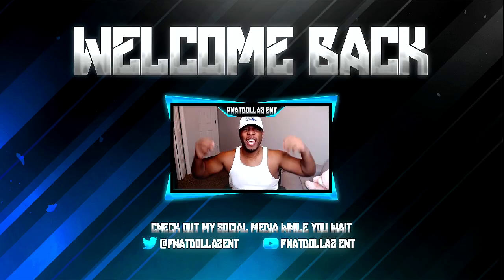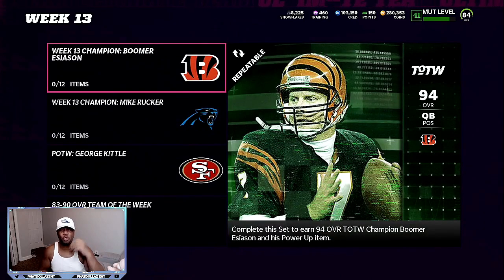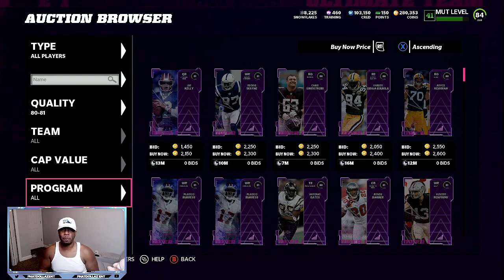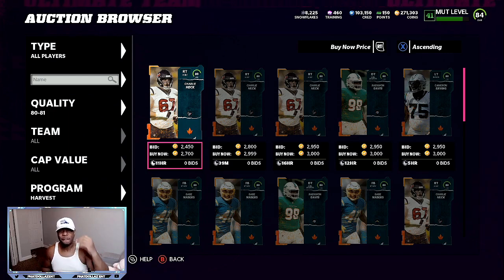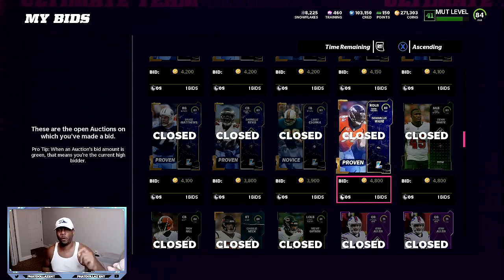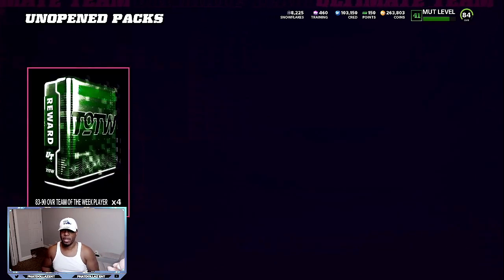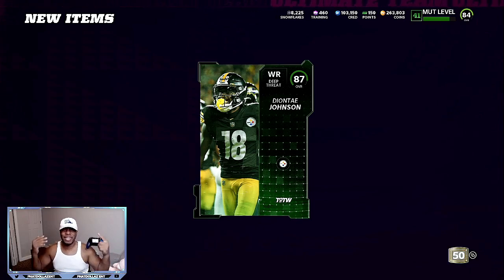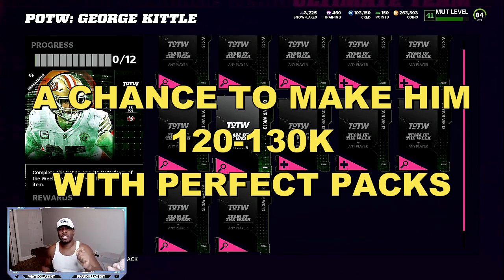Madden 22 #1 COIN METHOD! MAKE 75K -100K PROFIT EASY!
#1 COIN METHOD! MAKE 75K -100K PROFIT EASY! MADDEN 22 COIN MAKING TIPS(GUIDE)